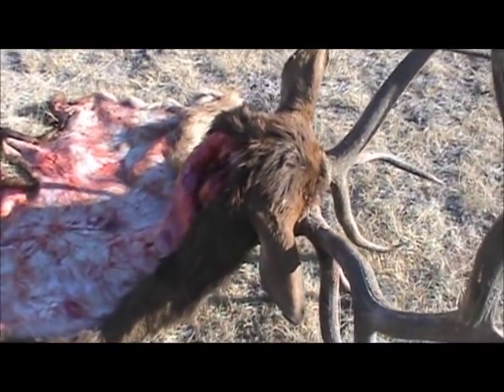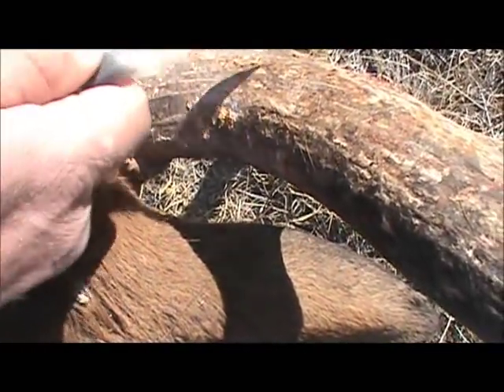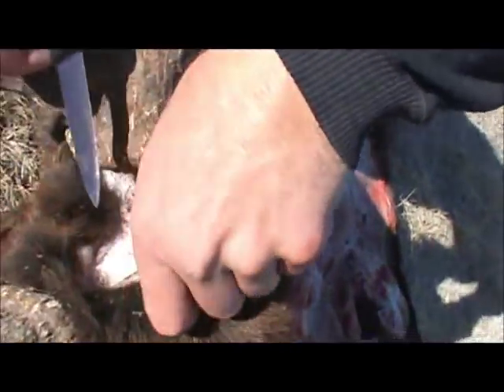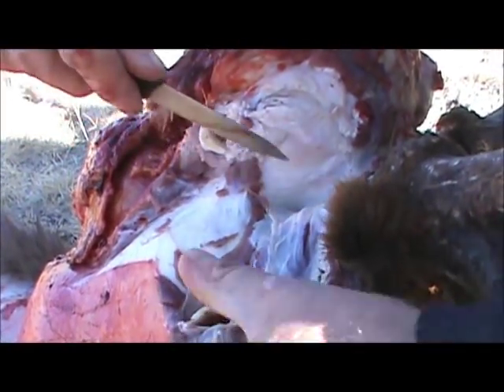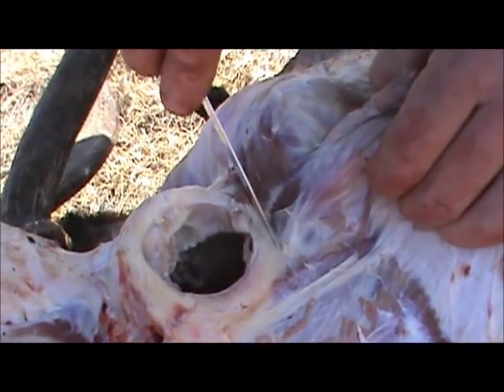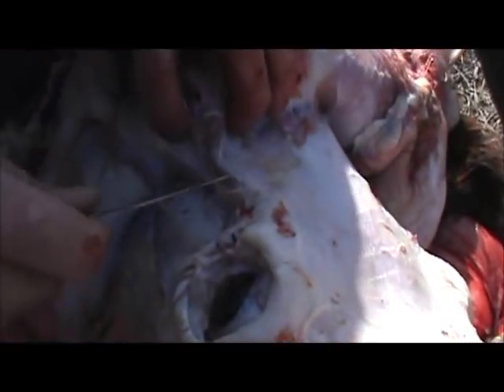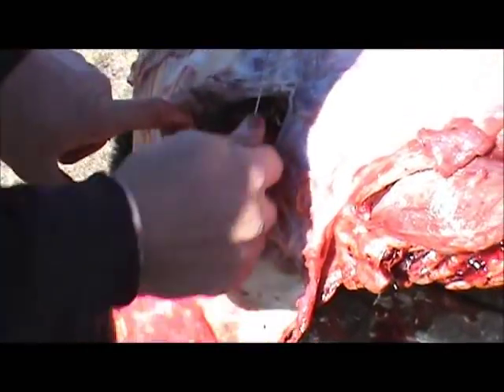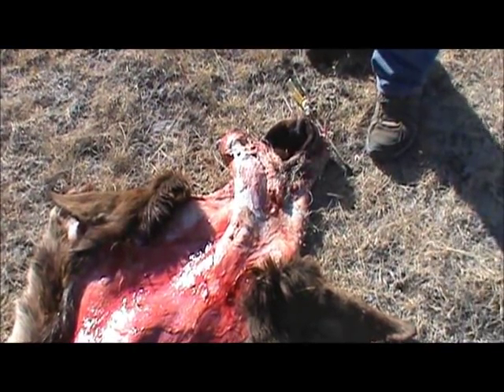Caping an elk head - how to cape an elk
video show the process of caping an elk head